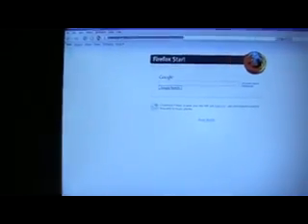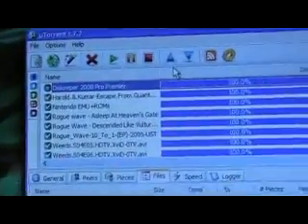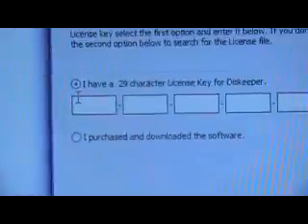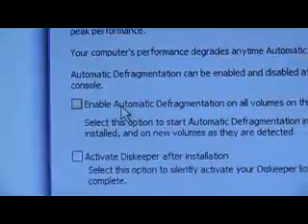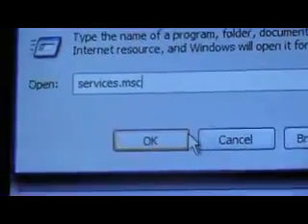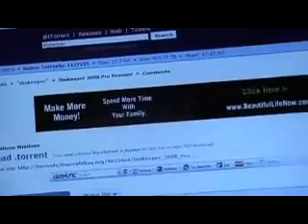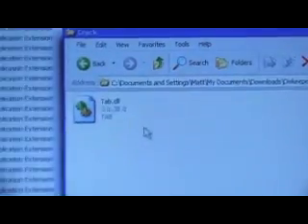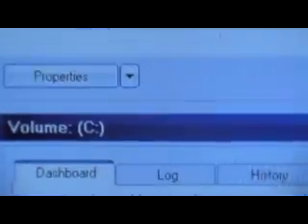Diskeeper 2008 Pro Installation: HOW TO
A video tutorial on how to install diskeeper pro from ISOhunt.com